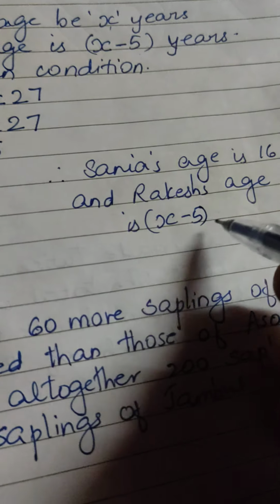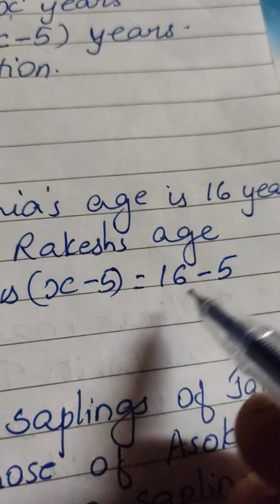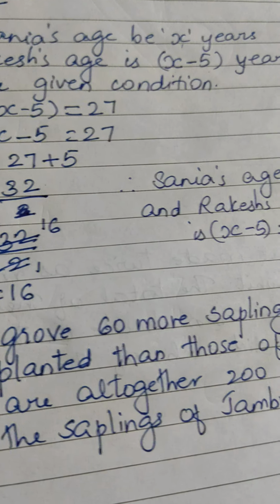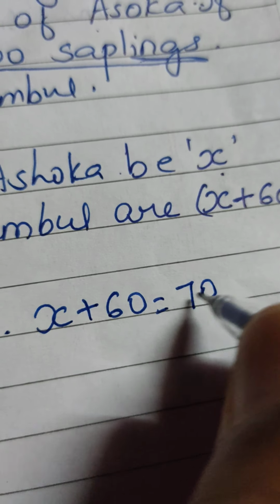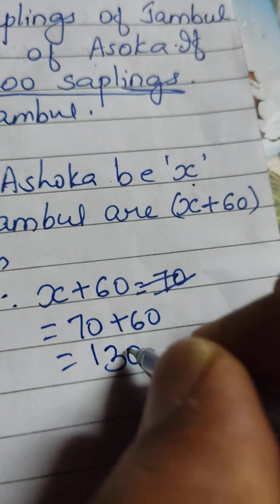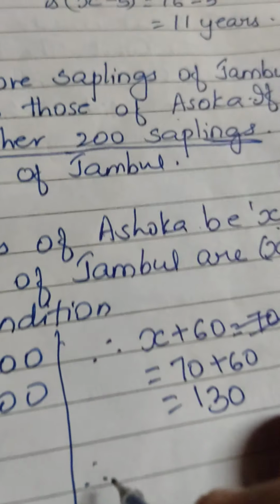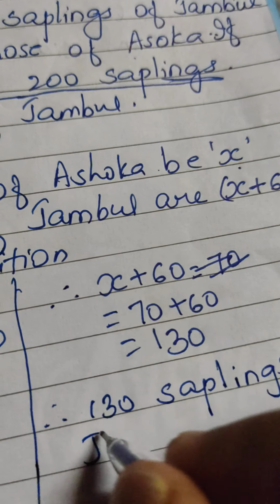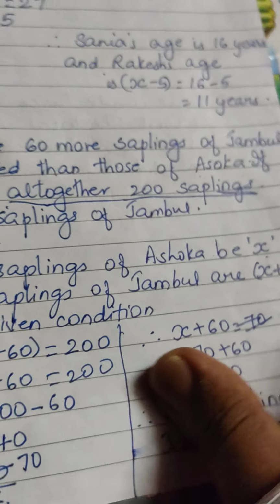Practice set 36 (word problems)